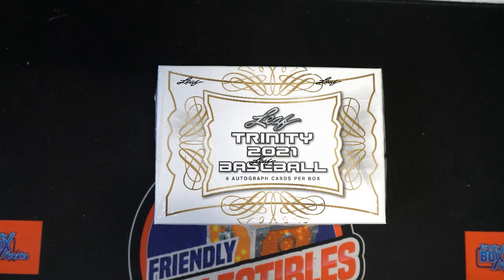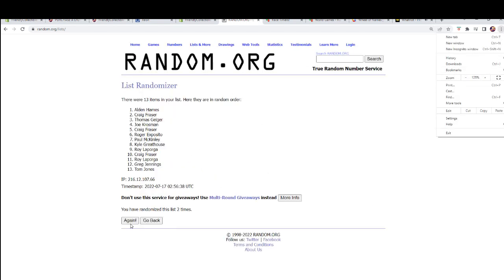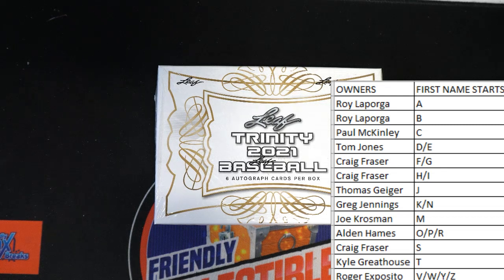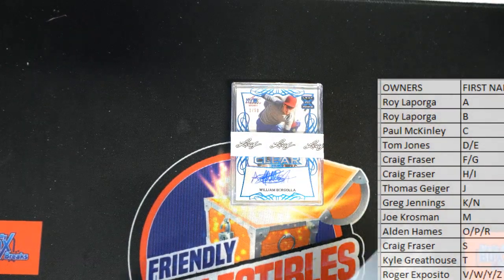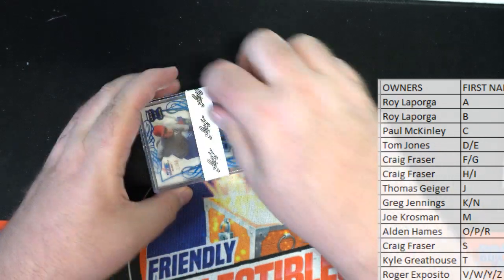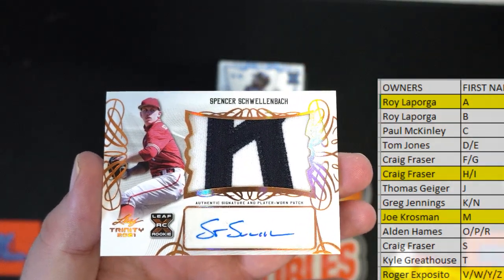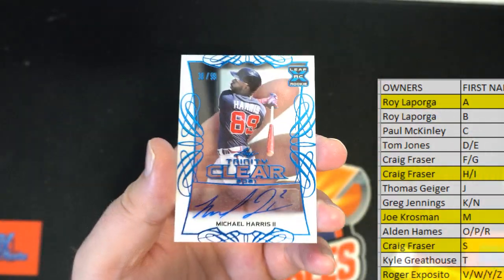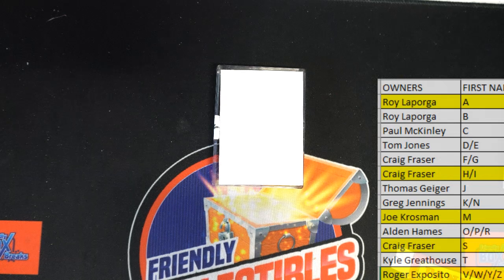2021 Leaf Trinity Baseball Hobby ID 21LEAFTRIN262